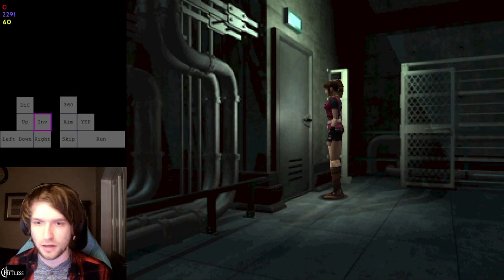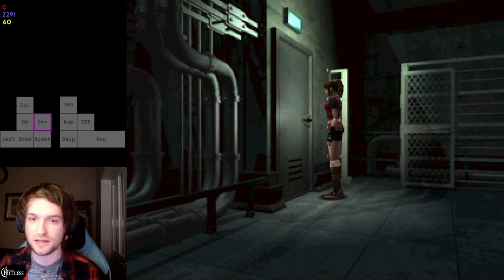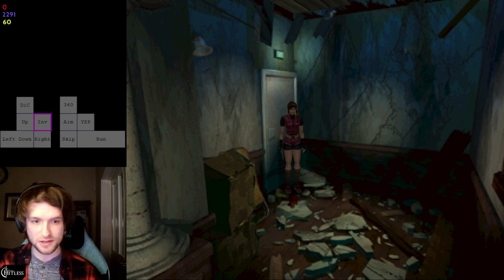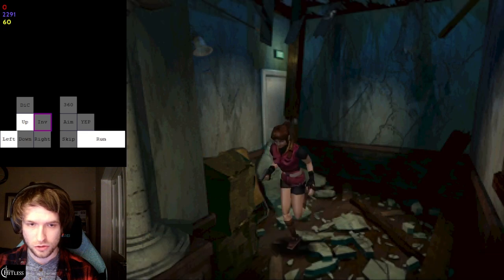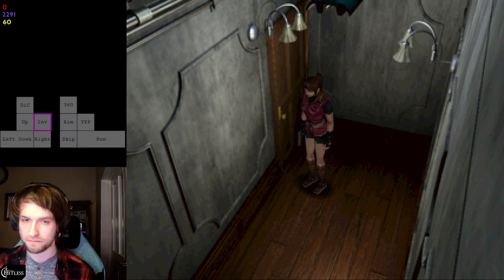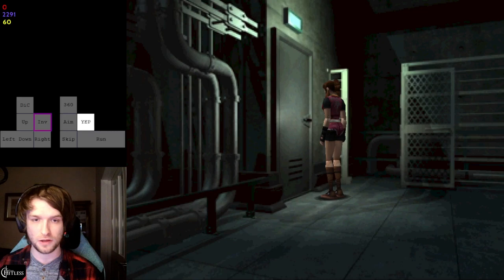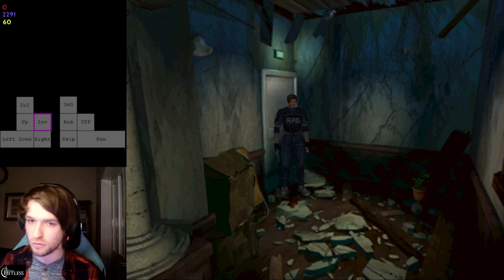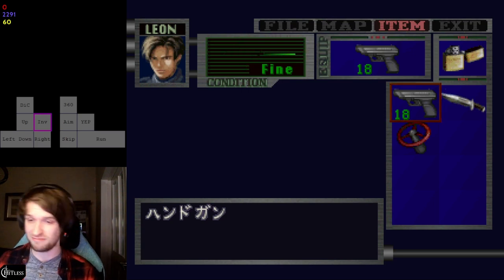Resident Evil 2 (1998) Tutorial - How to do the opening Mr.X dodge!!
Ever wondered how speedrunners slide past Mr.X effortlessly at the start of the B scenarios in RE2OG? Look no further! A quick simplee guide to getting the dodge everytime!